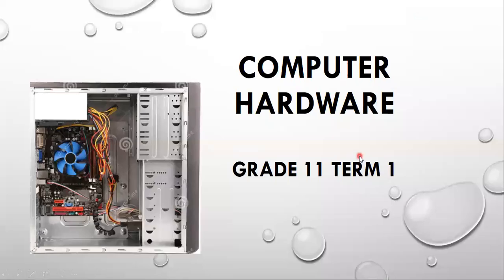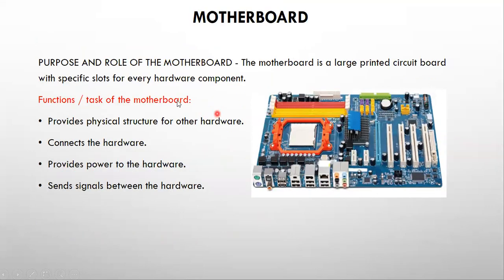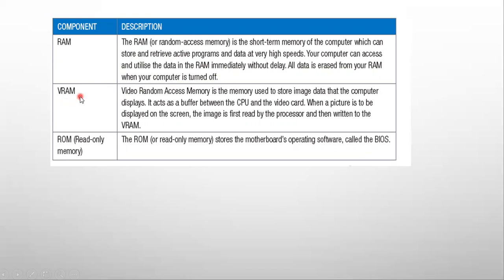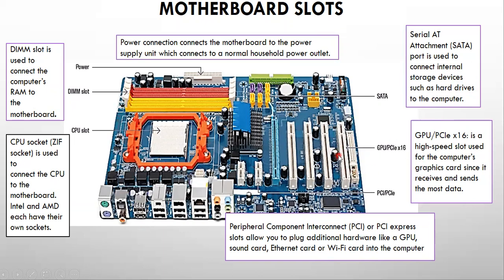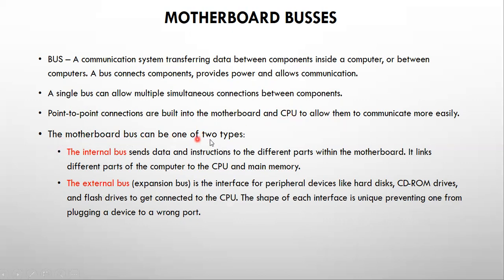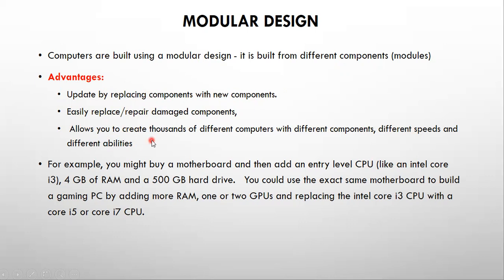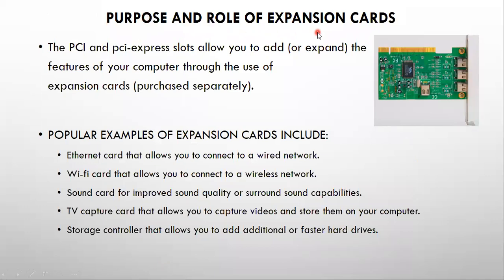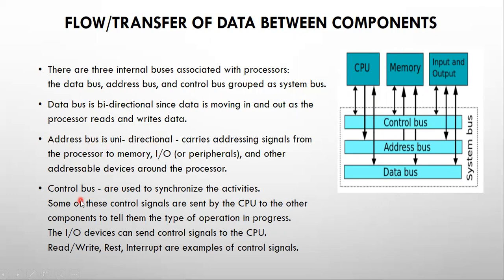Gr11 IT Hardware Part1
Gr11 IT Hardware Part1 Motherboard